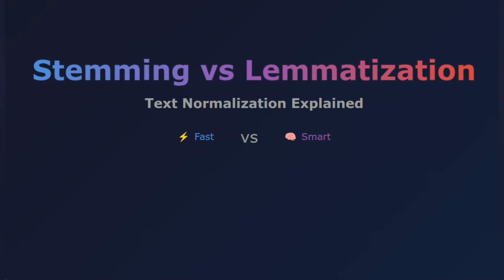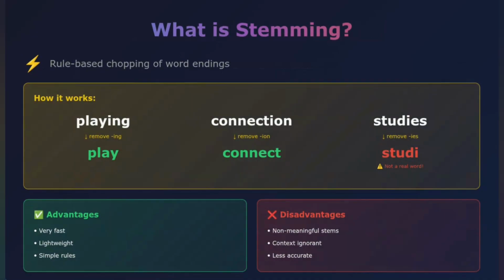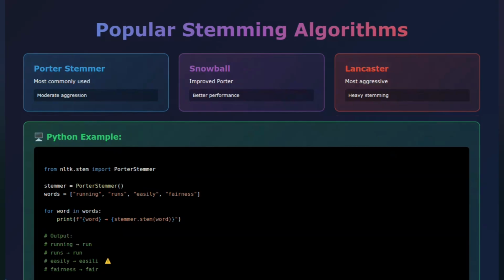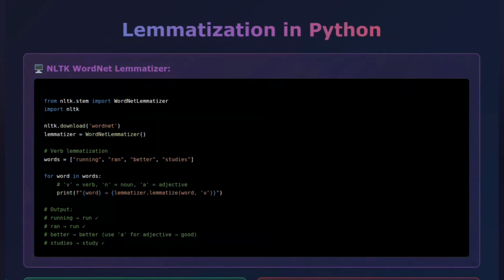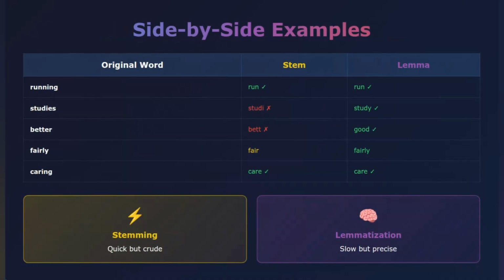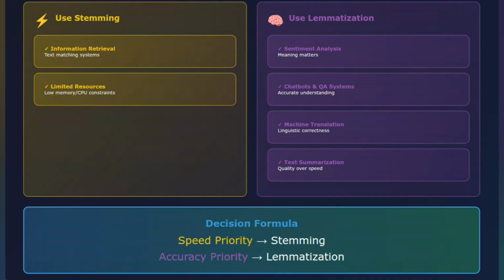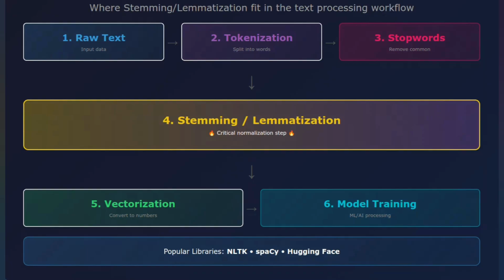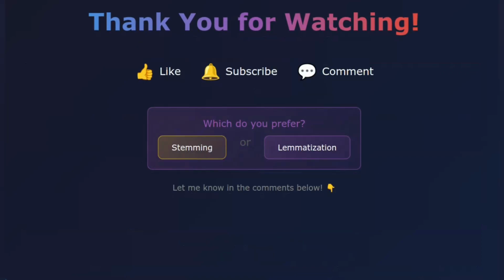Stemming vs. Lemmatization: Which is Best for Your NLP Project?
Master the final step of NLP text preprocessing! We dive deep into the fundamental trade-off between Stemming (fast, simple rule-based word trimming) and Lemmatization (slow, linguistically accurate dictionary lookups). You'll learn exactly why stemming yields non-words like 'studi', when to use fast algorithms like the Porter Stemmer for search indexing, and when to prioritize the precision of Lemmatization for chatbots and sentiment analysis. Includes complete Python code examples!